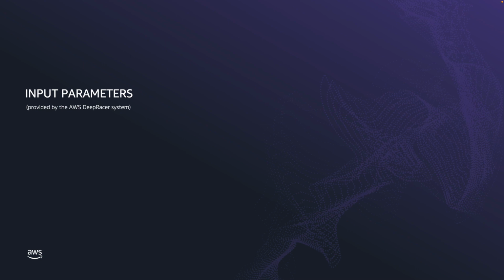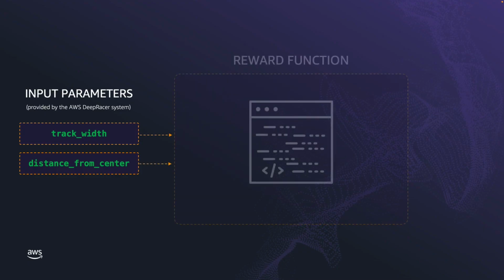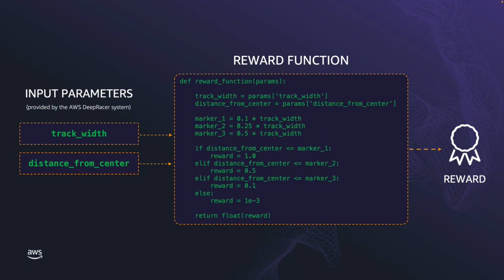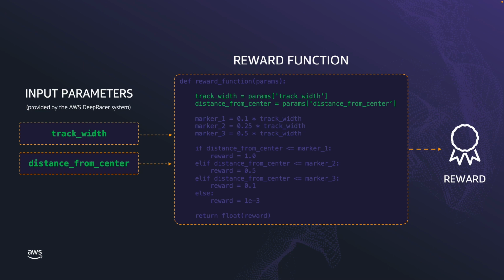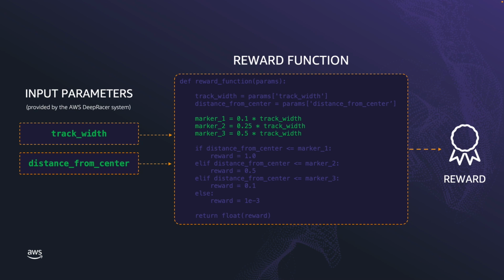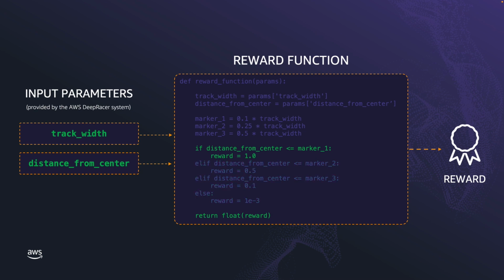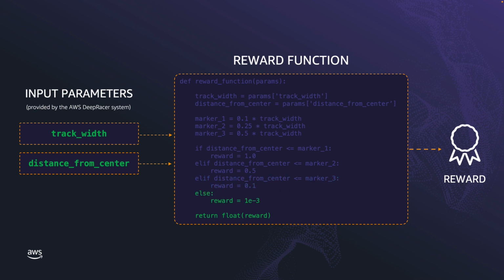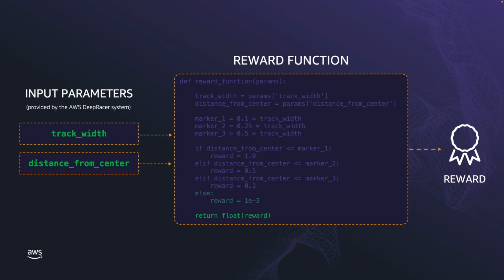DeepRacer Student - Chapter 3.2 Part 2 (Reward functions)